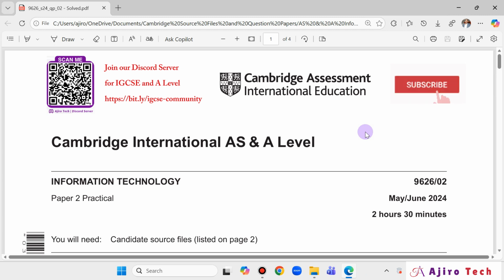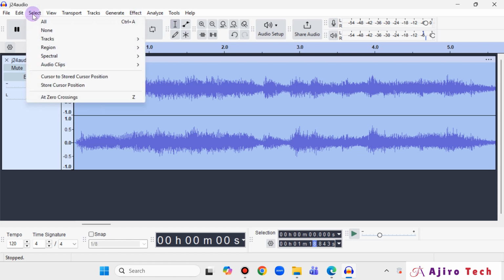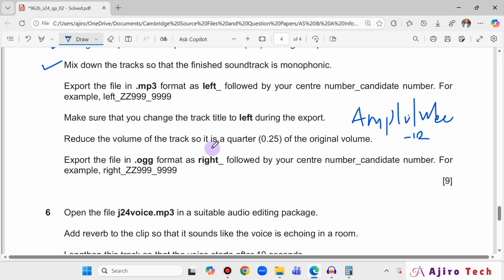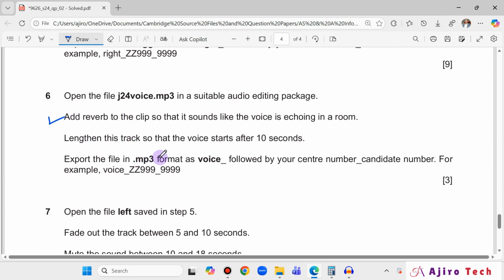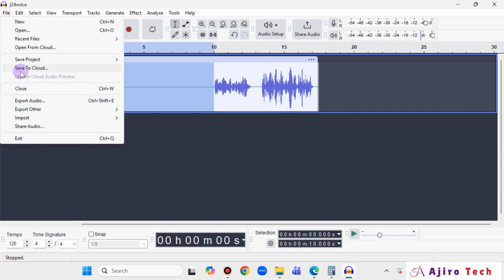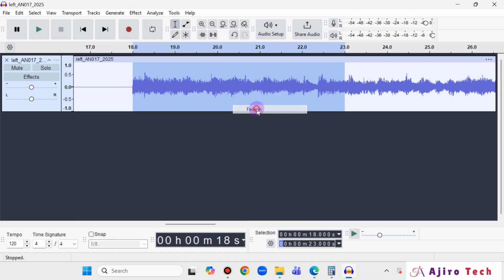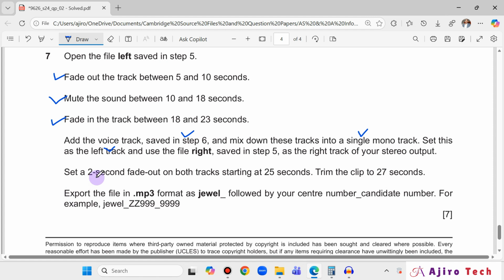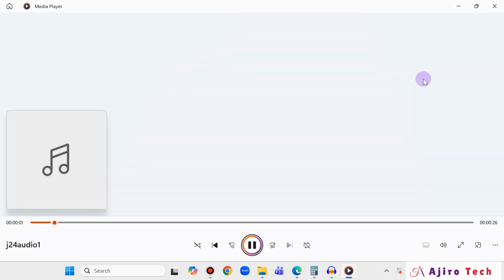CIE AS Level Information Technology (9626) Paper 2 Sound Editing May June 2024 Variant 02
Master the Cambridge International A Level Information Technology (9626) Paper 2 — May/June 2024, Variant 02 (Sound Editing) in this detailed walkthrough!
In this video, we break down every step of the audio editing practical, explaining how to work efficiently and meet exam requirements with precision.

Whether you’re a teacher or a student preparing for your A Level IT exams, this video will guide you through:
✅ Professional techniques for editing and exporting audio files
✅ Key assessment criteria for Paper 2
✅ Practical exam tips to improve accuracy and save time

🎓 Learn with Ajiro Tech — your home for IGCSE & A Level IT resources and tutorials.

9626/02/m/j/24